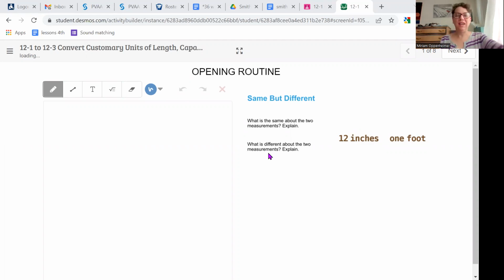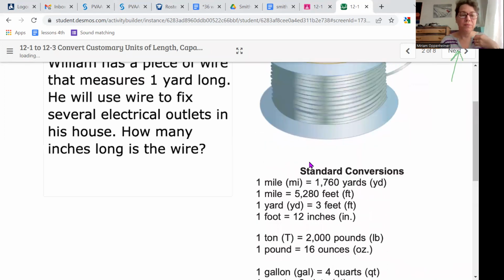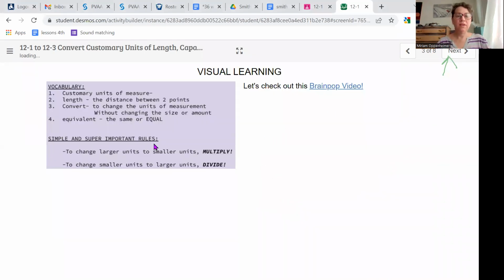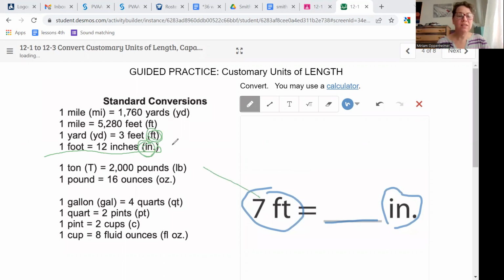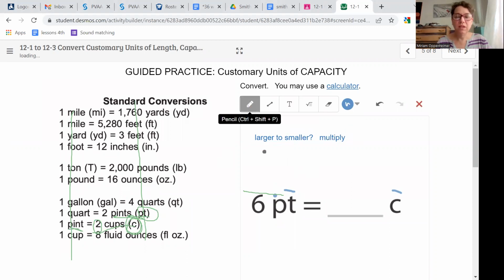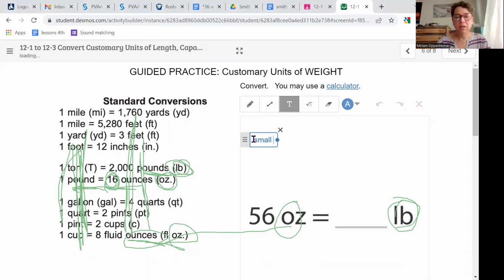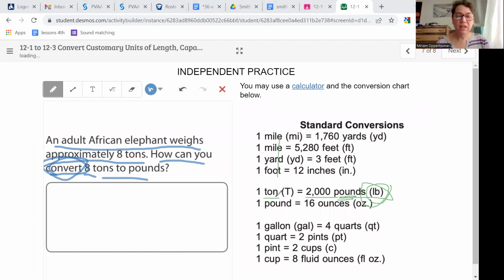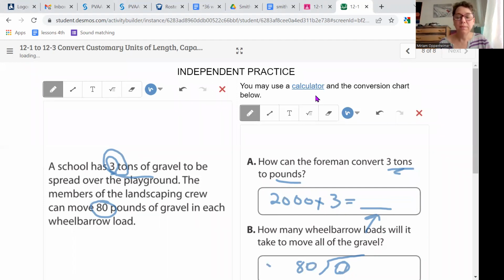desmos May 18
This video shows how to convert standard (USA) measurements like inches and pounds.